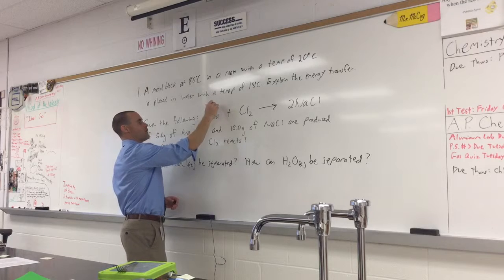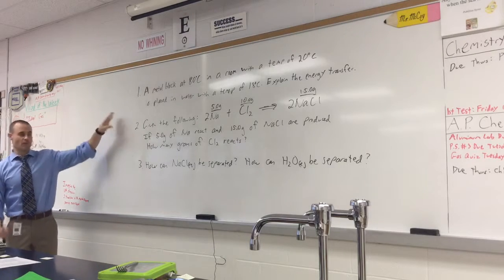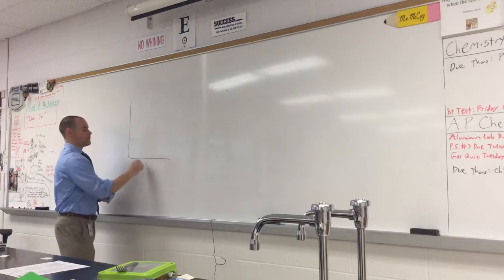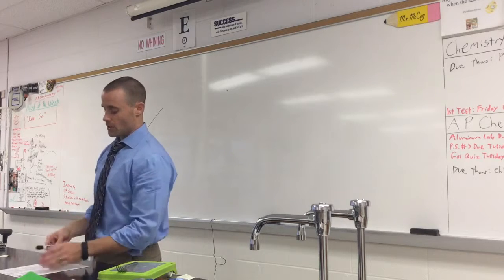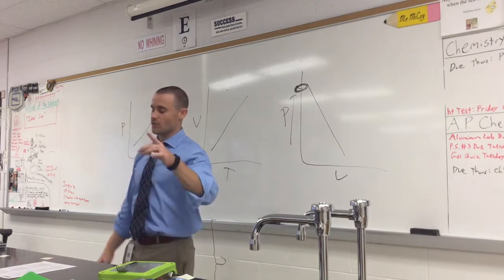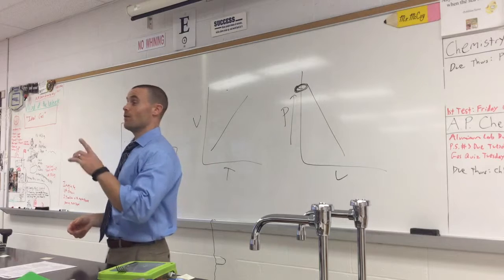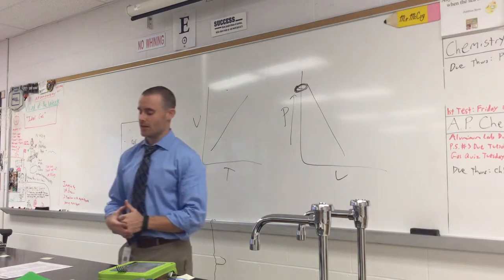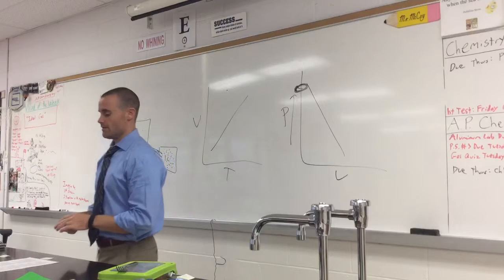10/20/16 per 7 chem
Review for test tomorrow, went over gas HW wks, ideal gas notes and air pressure